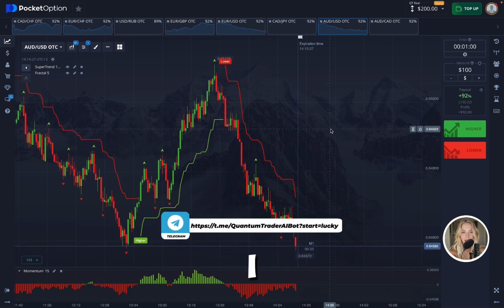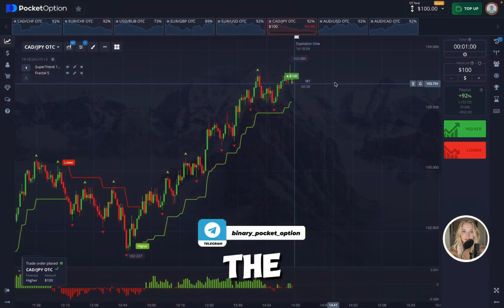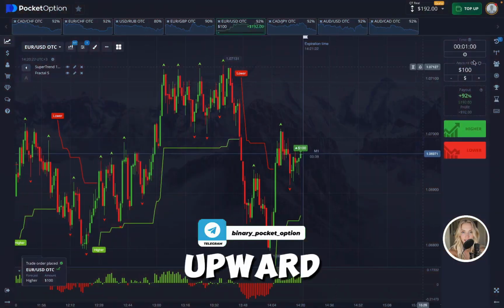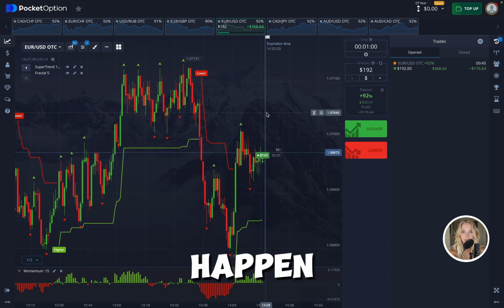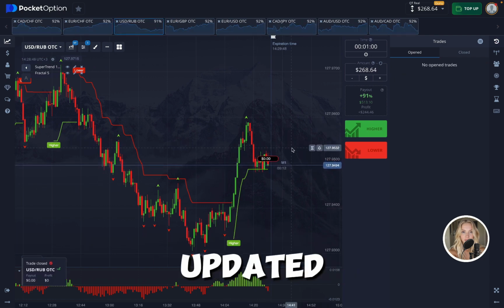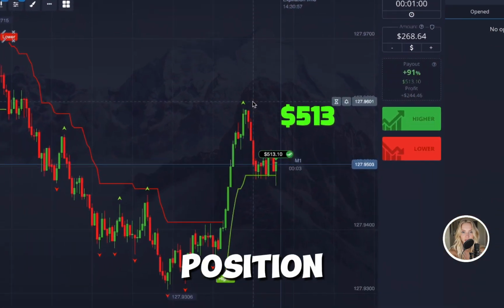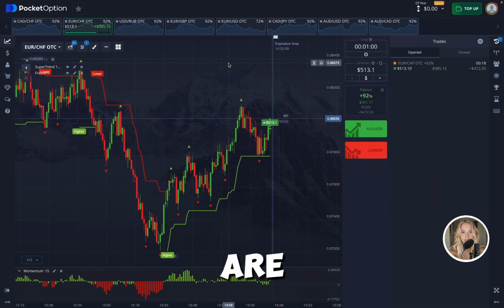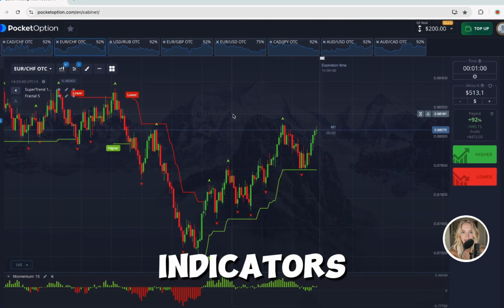TRADE LIKE A PRO: HOW TO MAKE $100,000 WITH POCKET OPTION! | BINARY OPTIONS STRATEGY